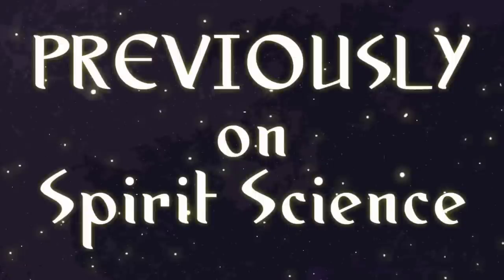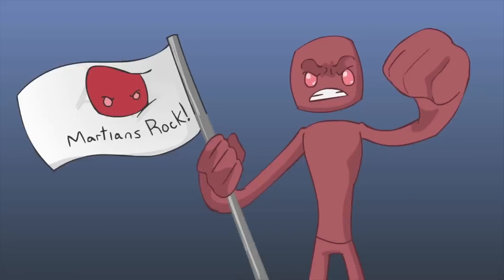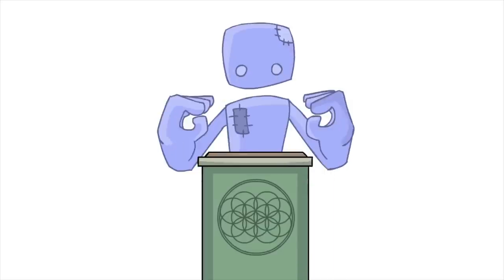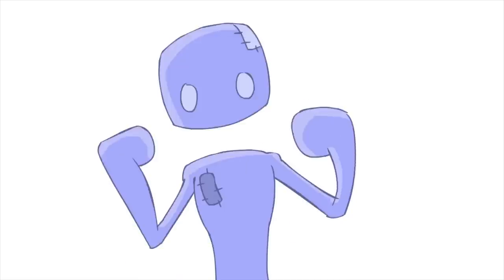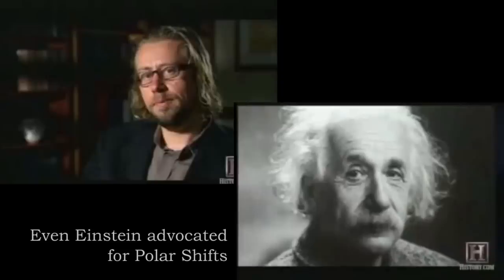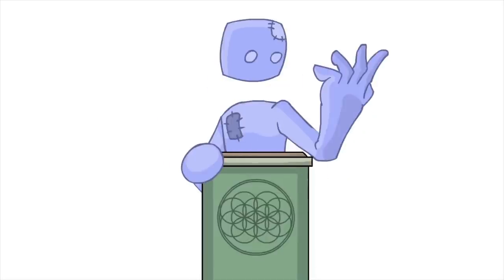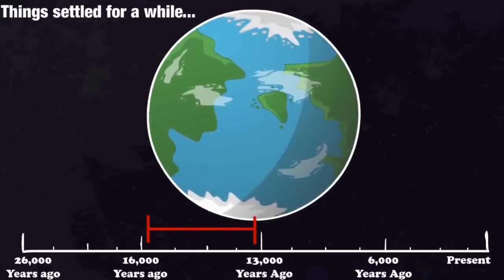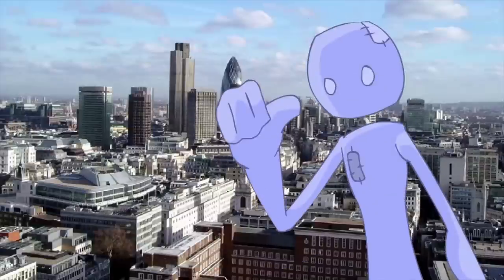The Atlantean Catastrophe ~ Spirit Science 12 (Part 2)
Unlock the hidden wisdom of the Emerald Tablets of Thoth and transform your life.

This episode continues the saga of the human history movie, diving deeper into the story of the Martians. The Atlantean Catastrophe started when the martians initially came to Earth. The first thing they tried to do was take the planet from the Atlanteans by force! What happens next?! Tune in and find out...

✨ About Spiritverse ✨

Our mission at Spiritverse is to support you in your personal and spiritual evolution by providing a sacred space & enlightening content. Here we dive into a myriad of topics with an open heart, respecting all paths and honoring the beauty and divinity within each of us, nature, and the universe.

We’re grateful to have you with us on this adventure, and always enjoy connecting with you and reading your comments! So please share your thoughts and feelings with us and the community! Thank you for being a part of the conversation! ✨💛🙏